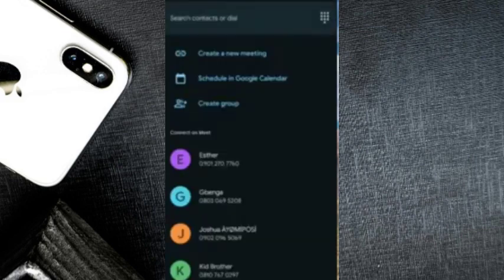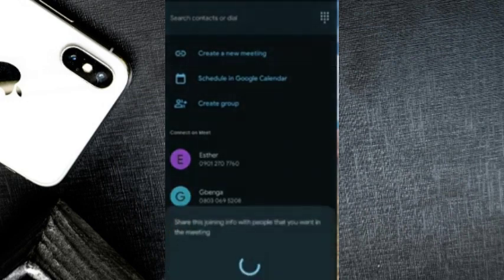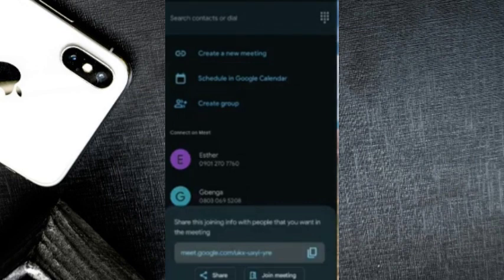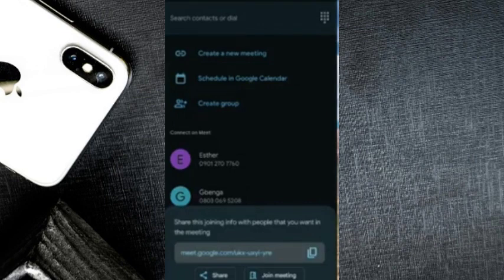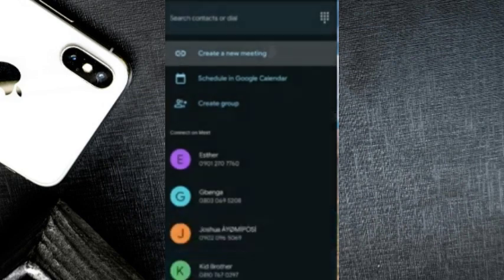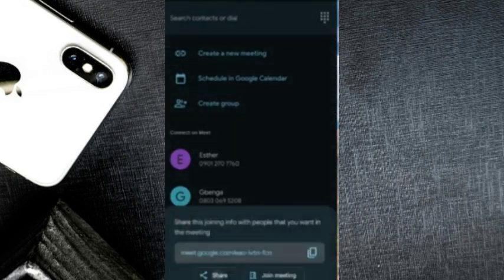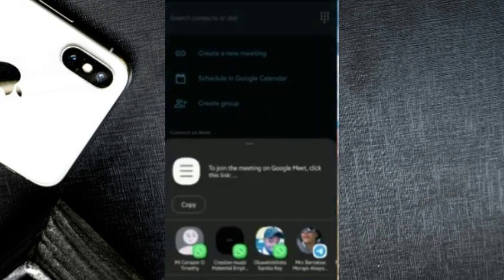GOOGLE MEET- HOW TO CREATE A NEW MEETING USING LINK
In This Video, you will learn about GOOGLE MEET-  HOW TO CREATE A NEW MEETING VIA LINK